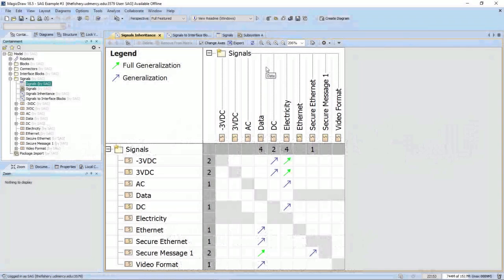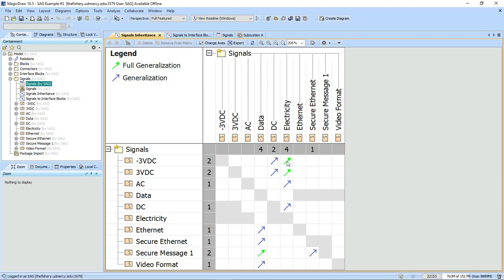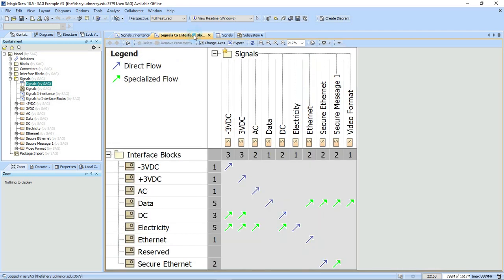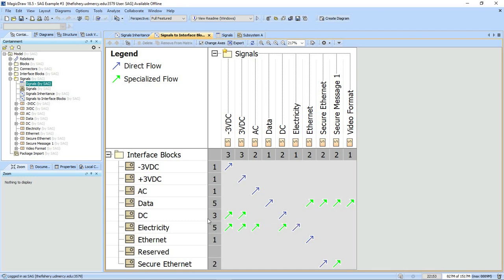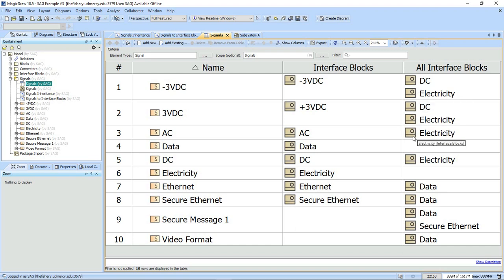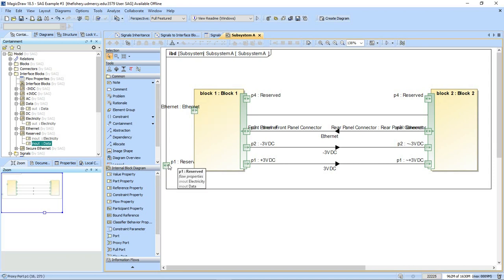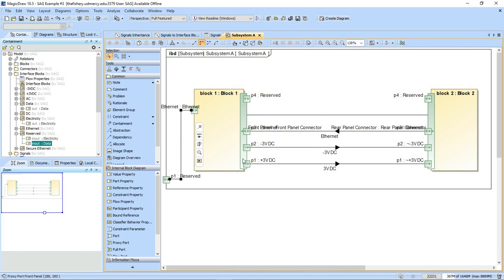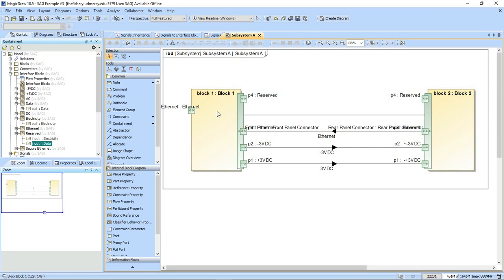Reserving Ports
How to easily show that a port is reserved for future use